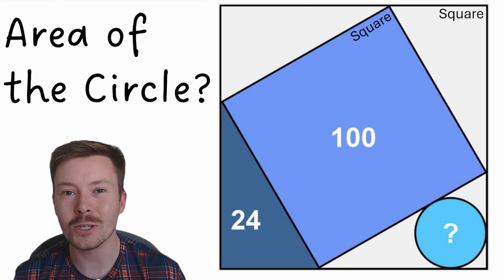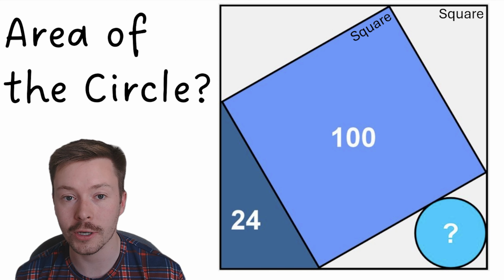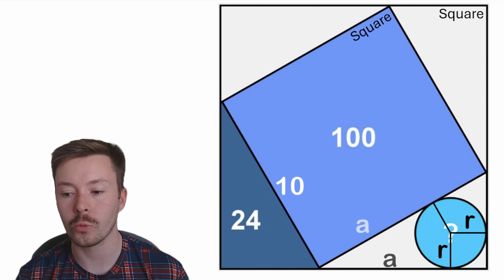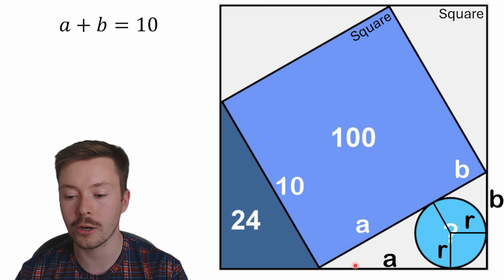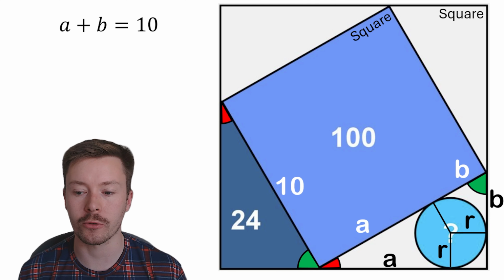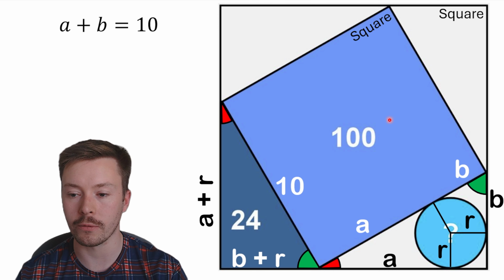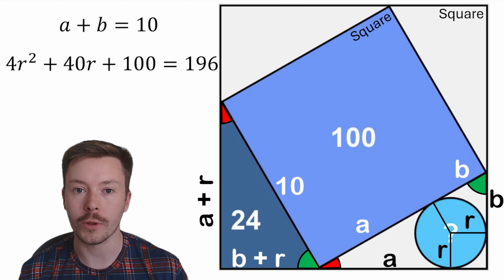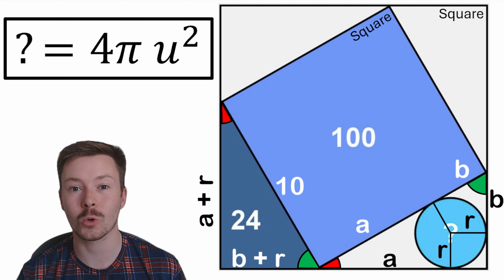Can you work out the area of the circle?